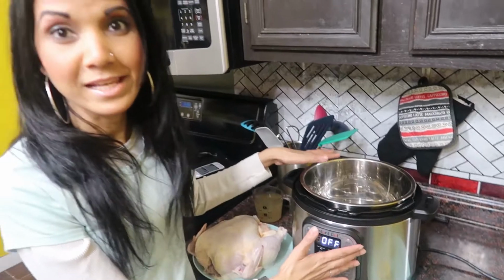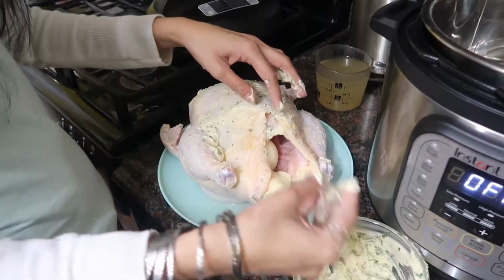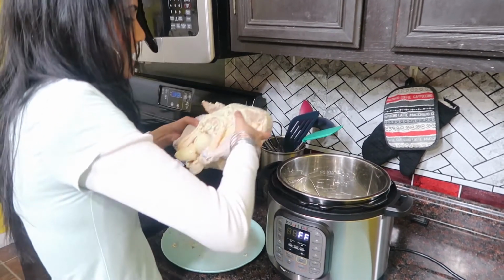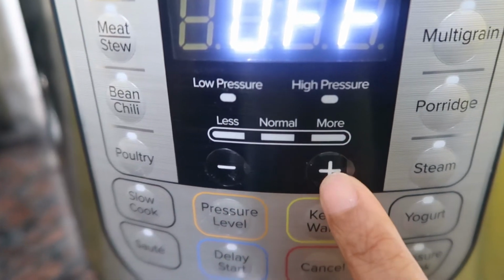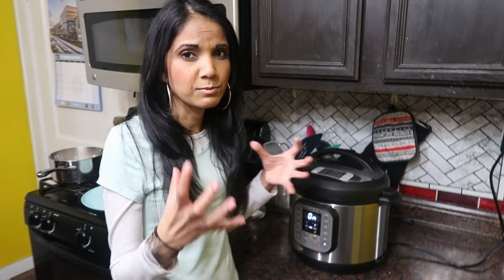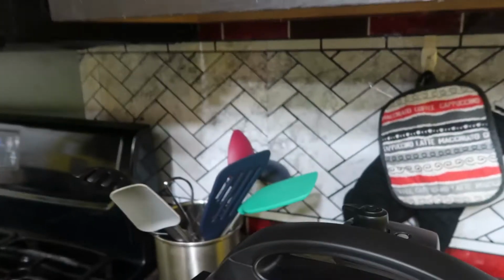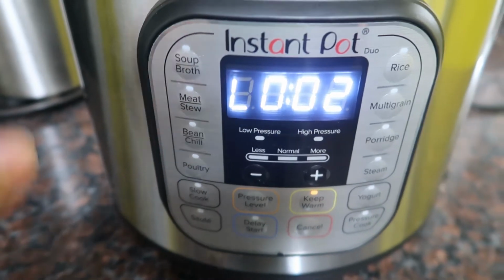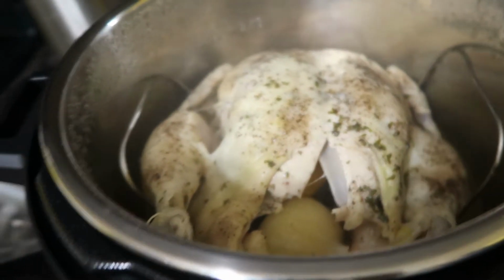INSTANT POT / HOW TO COOK WHOLE CHICKEN | PRESSURE COOKER /CHRIS AND NIMA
HOW TO COOK WHOLE CHICKEN IN A INSTANT POT SO EASE, LESS CLEAN UP AND FAST .

Collaborations, business or any other

Welcome to Chris and Nima's channel.  We are a family from Western Massachusetts that enjoy vlogging, travel, challenges and reviews follow our journey on YouTube. YouTube.com/chrisandnima1

Family vloggers
The Dodge
Chris and Nima